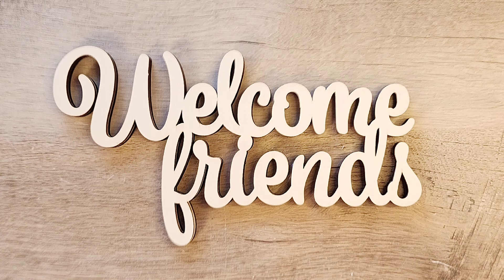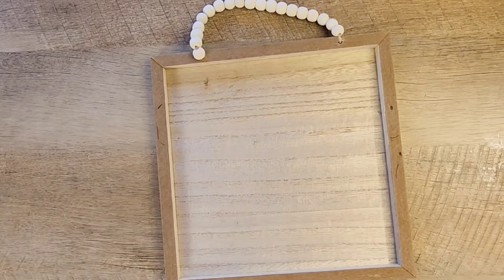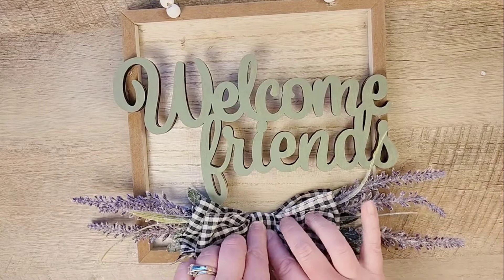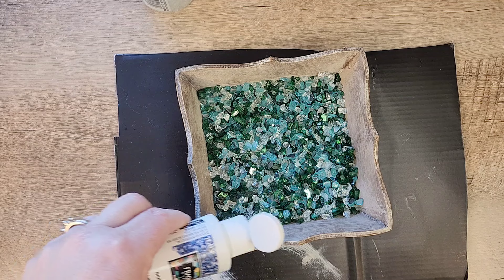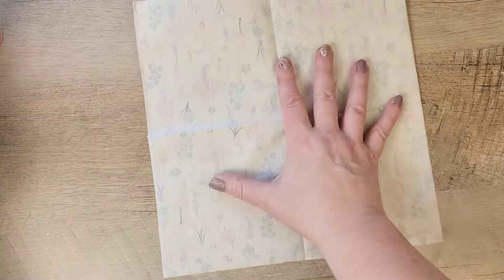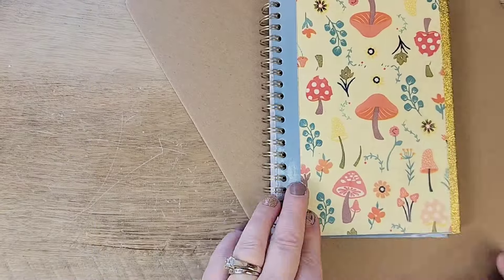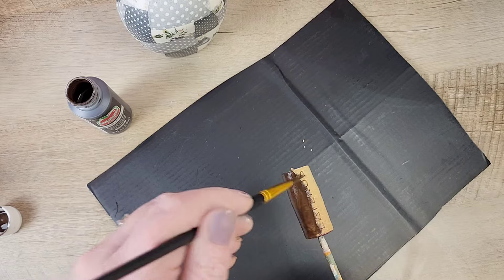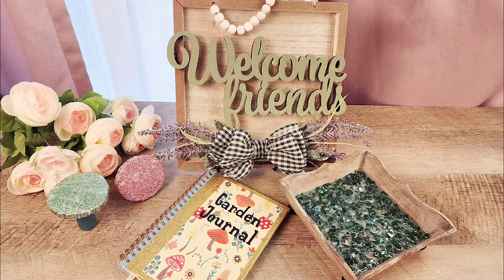Fun and Easy DIY Summer Crafting Ideas To Beat the Heat ☀️🎨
Easy Summer DIYs! ✨️Step-by-Step Tutorial with Beginner-Friendly Tips, Techniques, and Hacks for Easy and Fun Creations.

Crafting Tutorial for beginners, these projects promise a blend of style and simplicity! EASY**Napkin Hacks and Tricks✨️

1. Welcome Friends 00:00
2. Glass Chip Riser 05:32
3. Garden Journal 10:08
4. Mini Mushroom 14:32

FAVORITE TOOLS:
Cricut Joy
Craft table
Heat Press
Craft Dryer
Zip Sander
Paint/Herb Organizer
Glue Gun
Super Matt Mod Podge
Fragment Glass clear
Fragment Glass Blue
Fragment Glass Green
Fragment Sealer
Terrazzo Flakes
Terrazzo Sealer

Dazzling DIY Summer Crafting Ideas You NEED to Try! 🌞🎨

Ultimate Summer DIY Crafting Bonanza: Creative Ideas to Make Your Summer Shine!

"🌞 Ultimate Summer Crafting DIY Ideas You NEED to Try! 🌺

DIY Summer Crafting Fun: Make Your Season Bright with These Creative Ideas!